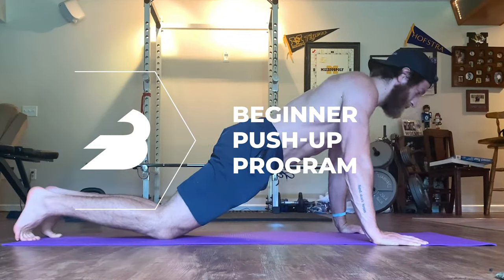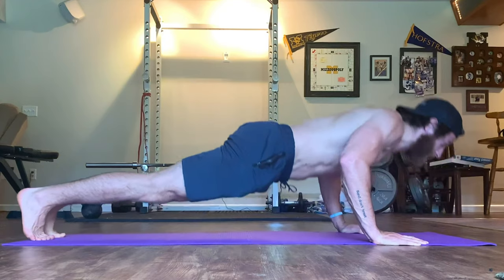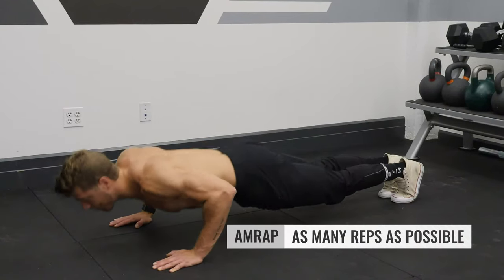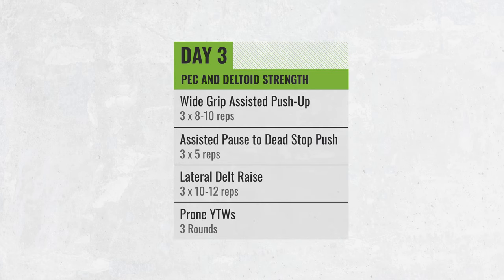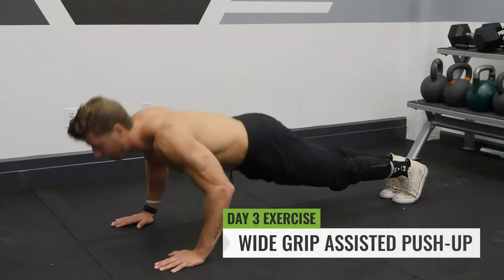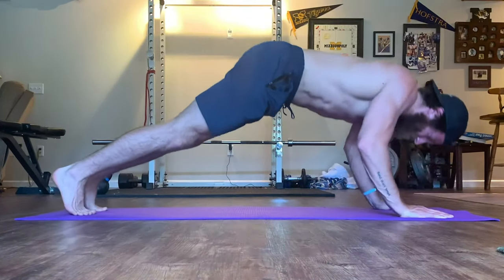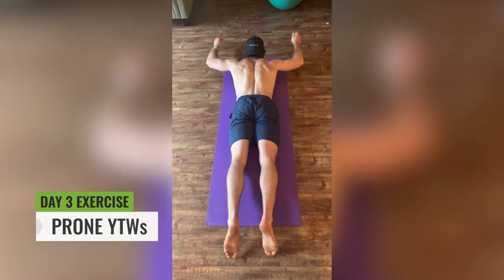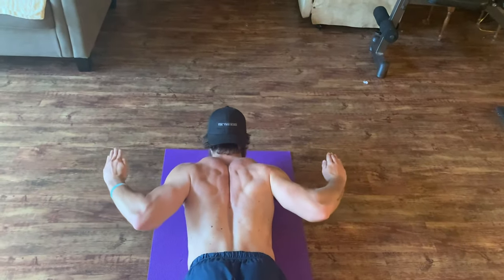One Month Beginner Push Up Program (3 Sessions a Week)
Want to up your push-up game? Then it's time to tackle the BarBend Beginner Push-Up Program.

This supplemental workoutprogram is designed to build well-rounded pressing strength and will take your pushup to the next level. In this video we're going to cover two main talking points

0:20 Program Guidelines
2:20 Exercise Walkthroughs

This program is intended to serve as a supplement to what you're already doing. It can also replace pressing workout days if structured accordingly.

For those interested in following this beginner push-up program, then we highly suggest checking out the article above. The article will have the full workout written out so it can easily be saved and taken with you to the gym!

If you choose to follow this program, we'd love to know how much you improved in the comments below!